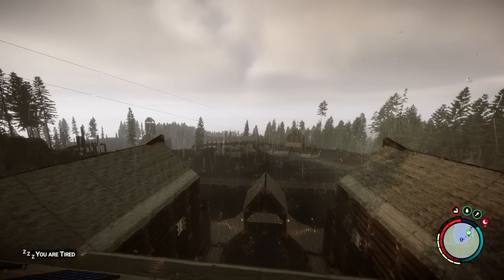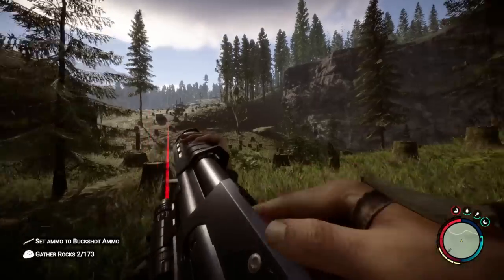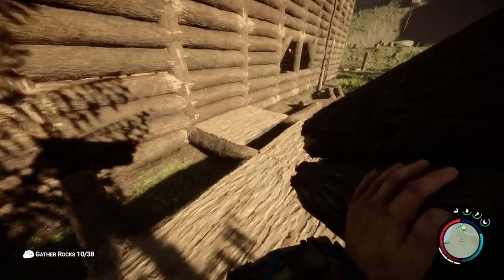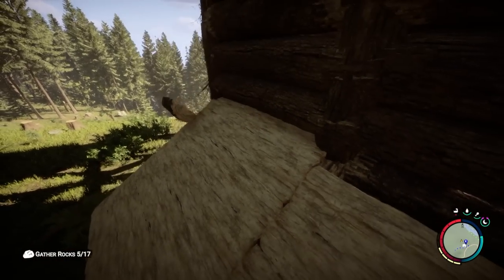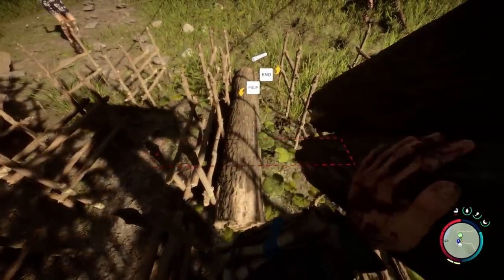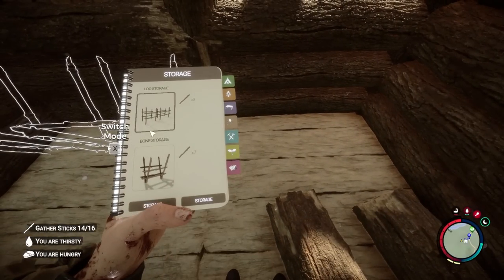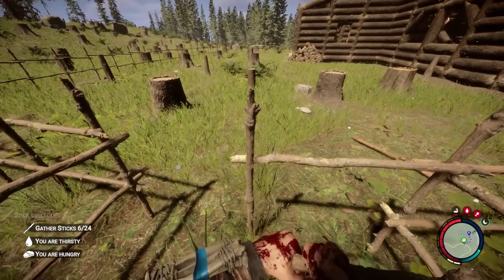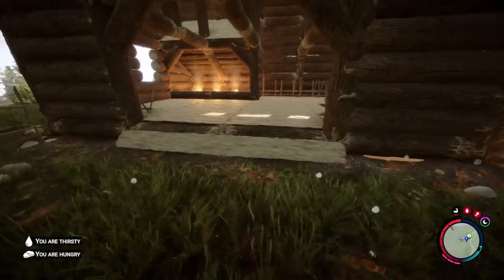Building A Crematorium And Graveyard! (Sons Of The Forest)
It's here and it's something I've been waiting to play for a long time.

No church is complete without a Crematorium and Graveyard